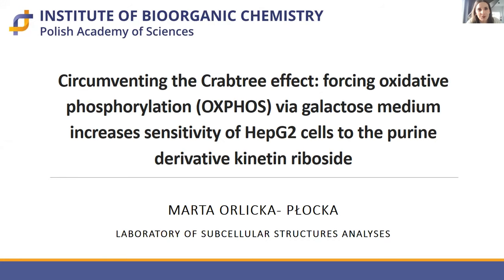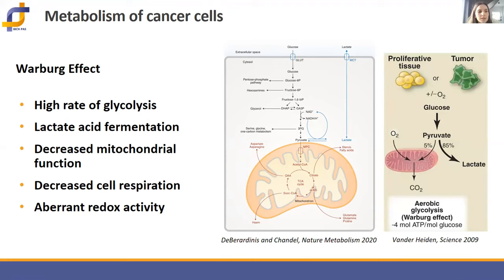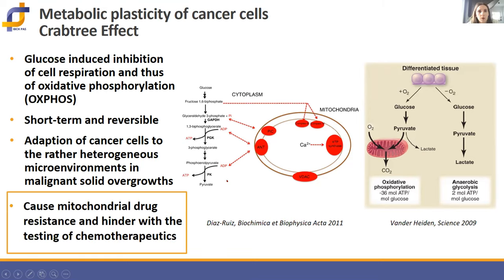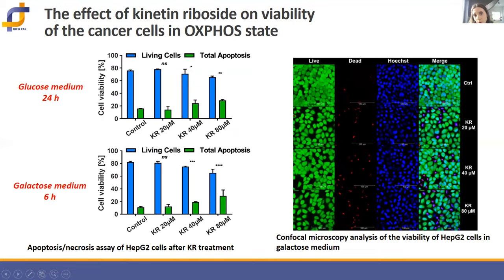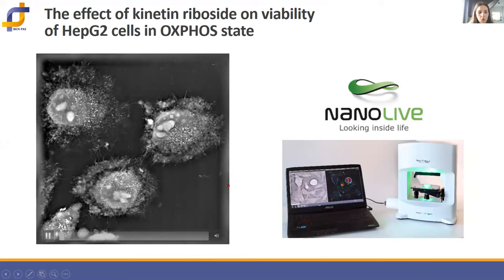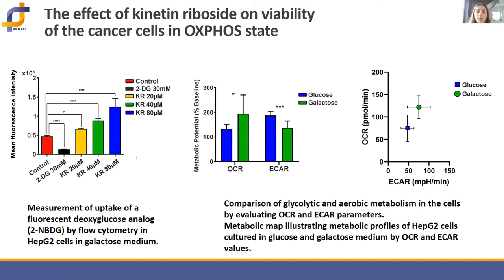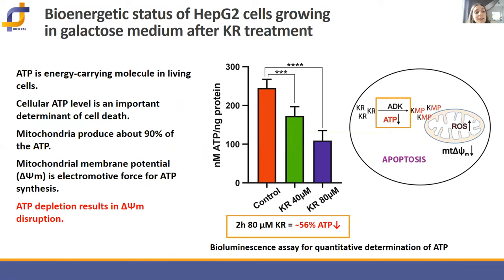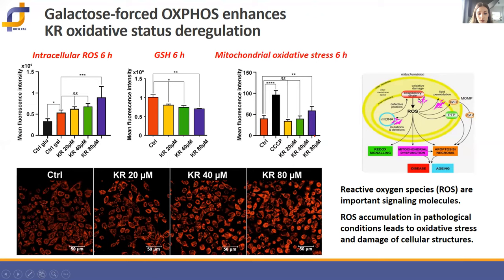Marta Orlicka Płocka, Polish Academy of Sciences, Poland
Title: Circumventing the Crabtree effect: forcing oxidative phosphorylation
(OXPHOS) via galactose medium increases sensitivity of HepG2 cells to the purine derivative kinetin riboside
6th Edition of Webinar on Cancer & Breast Cancer - Mar-17-18, 2021 - Innovinc International